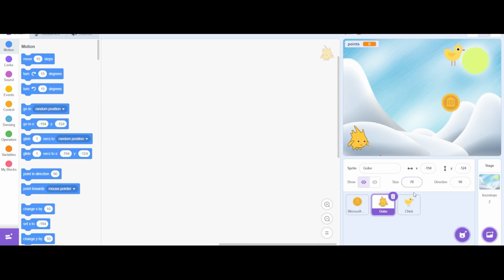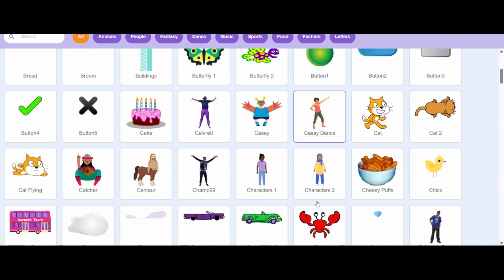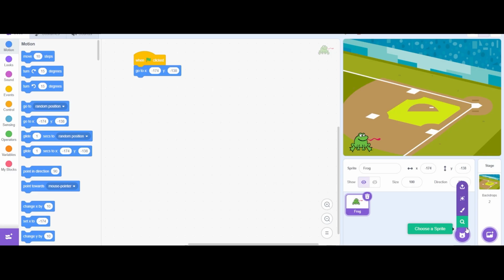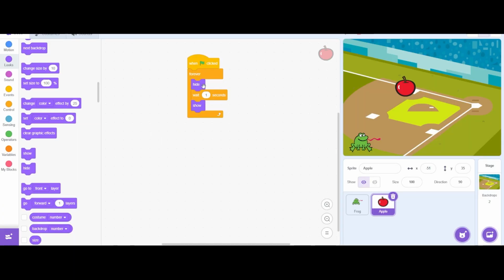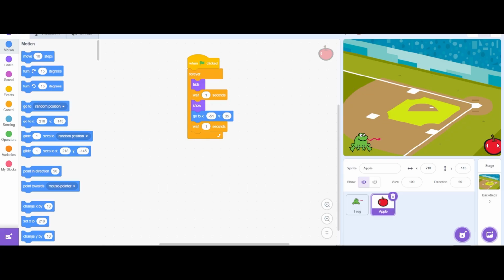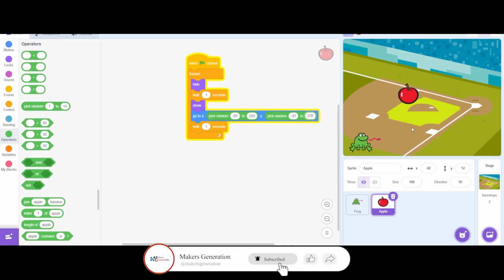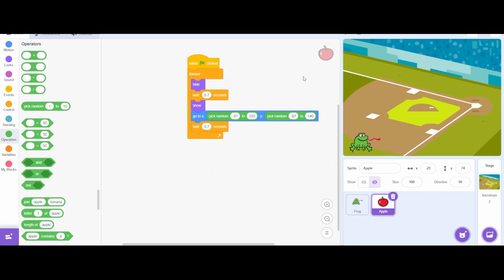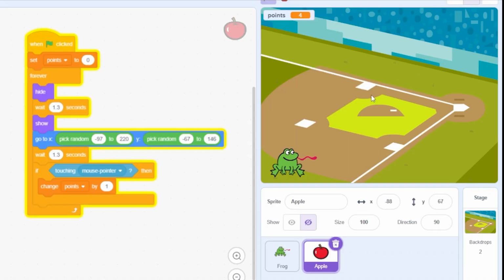Video tutorial for kids and adults on STEM: How to make a clicker game on Scratch in 15 minutes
In this step-by-step tutorial, you'll learn how to create your very own clicker game using Scratch coding — perfect for beginners! Whether you're new to Scratch or looking for a fun project, this video will guide you through everything from setting up sprites to adding score counters and effects.

✅ What you’ll learn:

    How to create clickable sprites

    Adding a score system

    Using variables in Scratch

    Cool effects to make your game more fun

    Tips for customizing your game

🌟 No prior coding experience needed – just follow along and build a working game by the end!

💬 Drop your questions in the comments and share your game links – I’d love to see what you create!